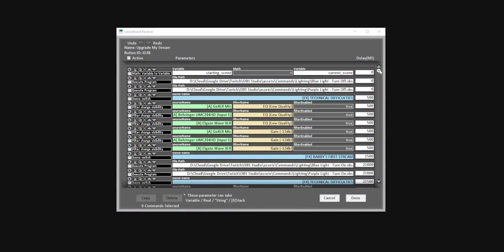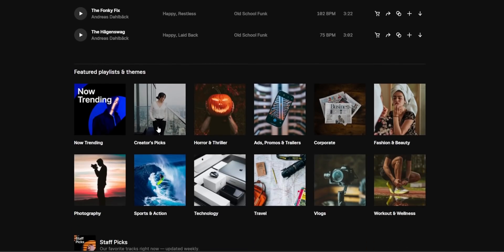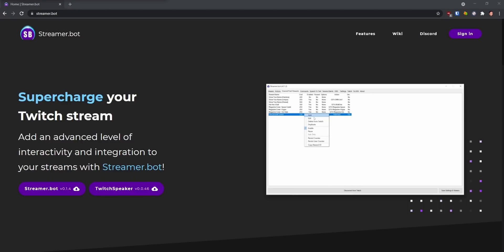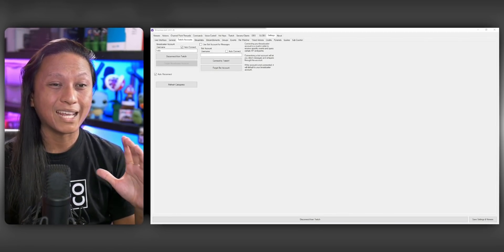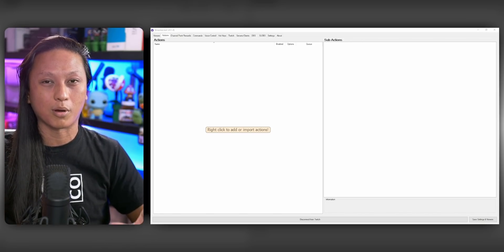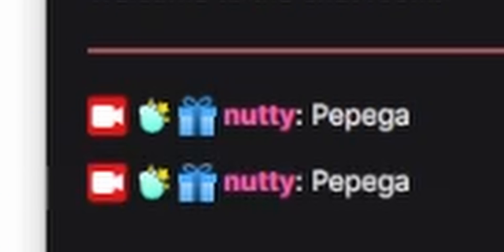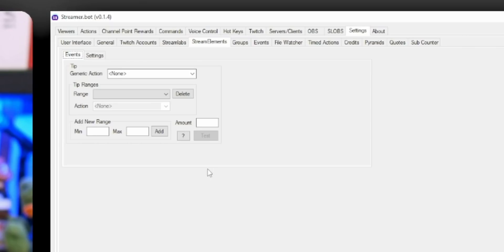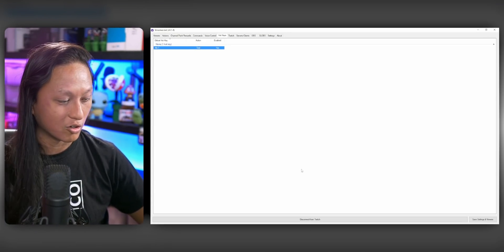The ULTIMATE CHAT BOT For Twitch! - Streamer.bot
Streamer.bot is the newest chat bot for Twitch. I have completely eliminated Lioranboard, Touch Portal, Voice Attack and NOOBS CMDR from my stream setup.

If you want to grow your Twitch stream and get more viewers, then this video is loaded with streaming tips just for you! Jk, I’m only putting words like “Twitch Growth”, “viewers” and “streaming tips” to trick the algorithm into thinking this is actually a good video. Hoo hoo, get prank’d YouTube, I am the king of SEO.

=== TIMESTAMPS ===

00:00 Intro
02:48 Installing Streamer.bot
03:58 Connecting OBS & Twitch
06:12 Creating Actions
08:23 Chat Commands
09:14 Twitch Bits & Subs
11:00 Voice Commands
12:22 Hot Keys
13:03 Channel Point Rewards
17:21 Outro

=== DOWNLOADS ===

=== USEFUL LINKS ===

=== SOCIALS ===